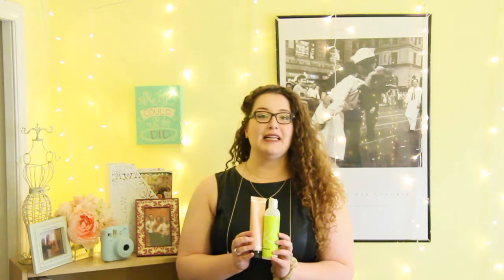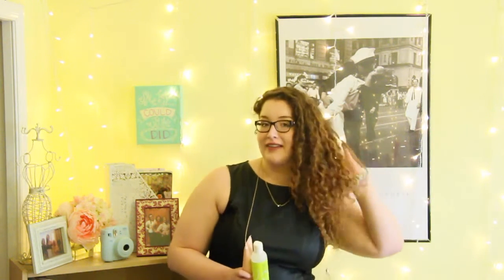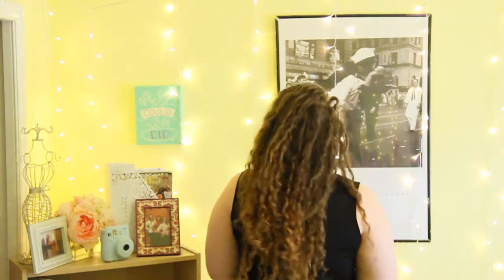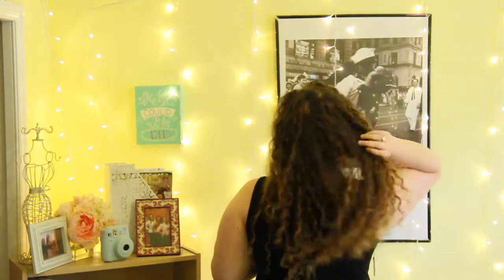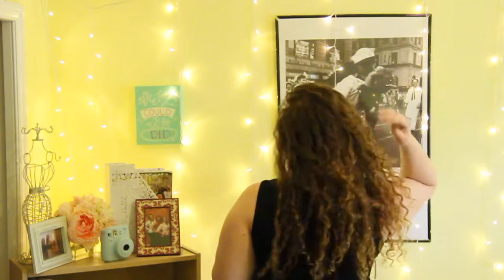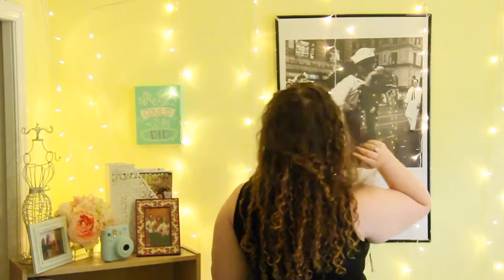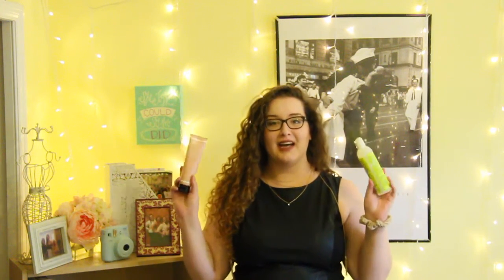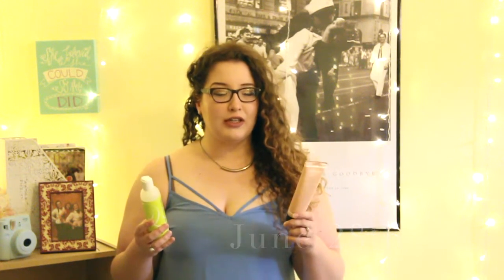Curly Combinations! ft. Devacurl + Carol's Daughter ♡ whirlsandcurls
Hello, curly girls! I really wanted to tell you about this new combination of products I tried out last week! These two seriously go together like peanut butter and jelly! Devacurl Light Defining Gel and Carol's Daughter Marula Curl Therapy Styling & Diffusing Lotion are seriously some of my all-time favorites now! I just had to share it with you because I'm sure y'all will get amazing results too! These products may not be strictly with the Curly Girl Method (the Carol's Daughter has some cones), but I looove the results!

I also wanted to tell you about a new technique I've been doing to hydrate my curls past the first day. I've been squish-to-condishing in a different way now, kinda like drowning my curls in my palms while in the shower! Sounds kinda crazy but I'm currently trying to plan a video to show you guys what I mean!

♡ Links
Carol's Daughter Marula Curl Therapy Styling & Diffusing Lotion
Devacurl Light Defining Gel
Kinky Curly Knot Today

Black peplum top: Gift from my mom
Blue strappy cami: Gwynnie Bee! Look below for link!
Necklace: Nordstrom Rack
Lips: OFRA Liquid Lipstick in Paradise

Come on, you know you want to.